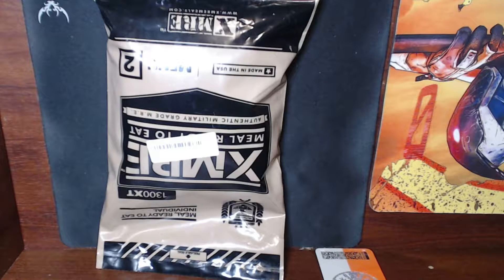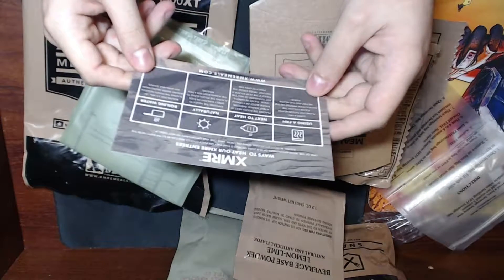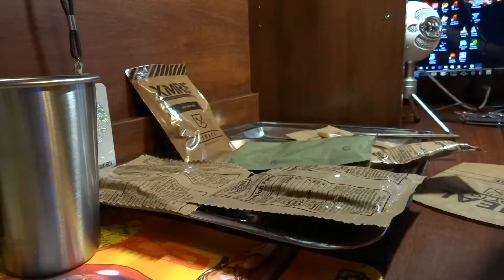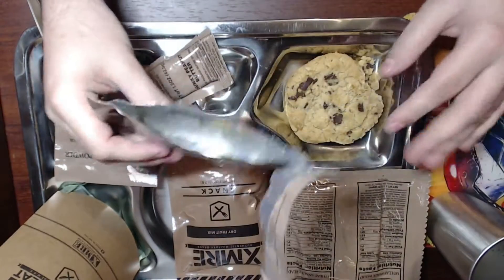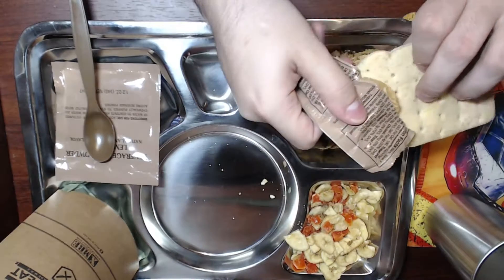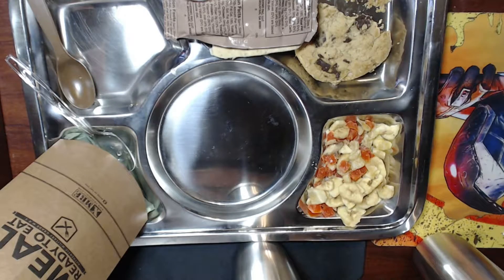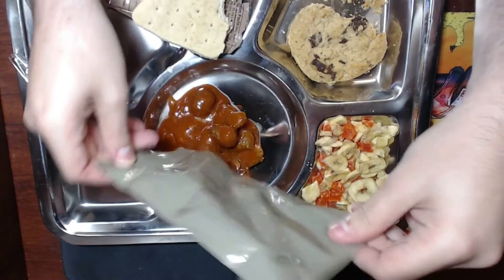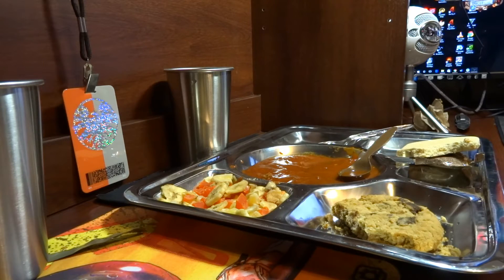Bear Reviews Meatball XMRE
Bear reviews the XMRE menu 2 Meatballs and Marinara Sauce.
 Trying some new stuff with our new camera. Ian join's me for this review. Gavin even comes in to try some meatballs.
Bought this on amazon. Check out our review of the raspberry pi and coming up next week is our review off a backpack 5 day survival kit.